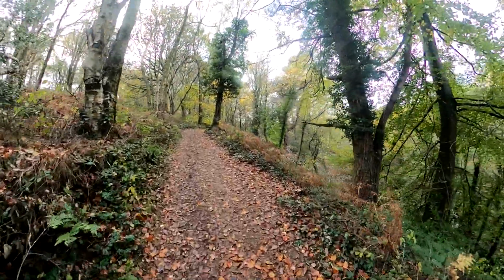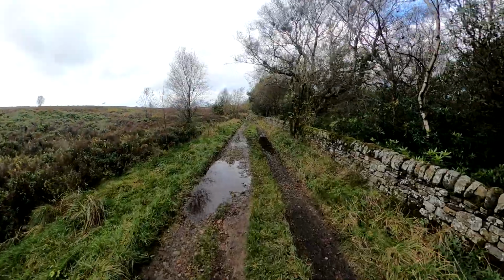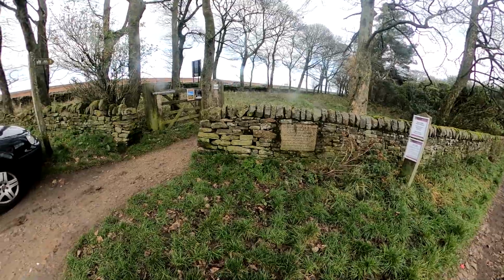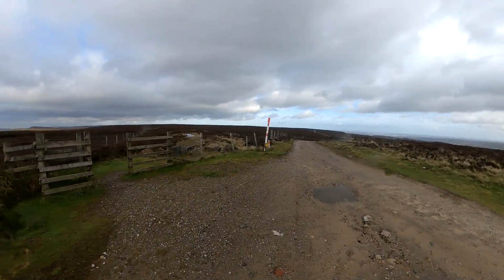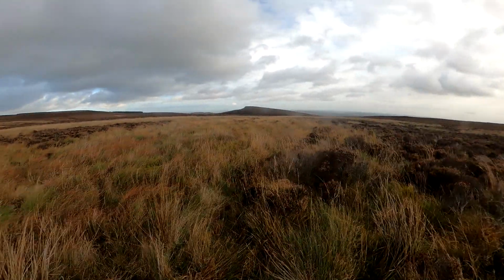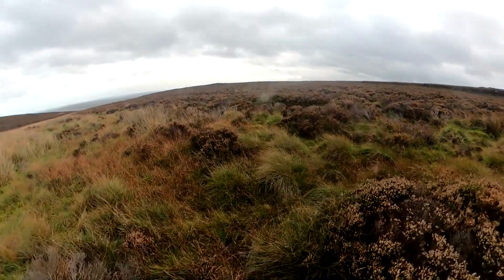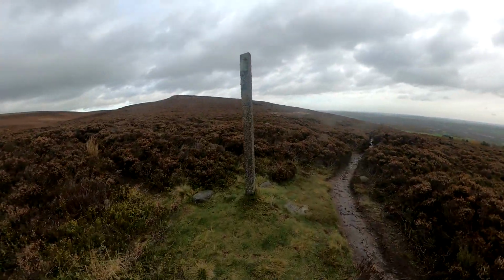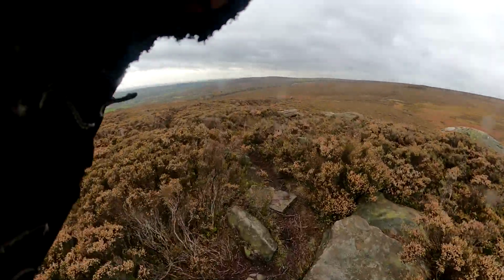Blacka Moor Stepping Stones & Houndkirk Hill Loop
A not majorly exciting 4.25 Mile loop to go look at some Stepping Stones which were also not very exciting lol, Wasn't going to bother putting this one up to be fair but what with lock down and all just clearing than hard drive more than anything, Make for a nice dog walk though